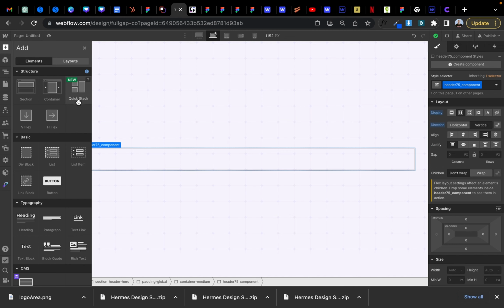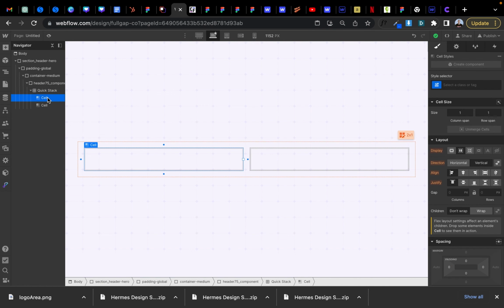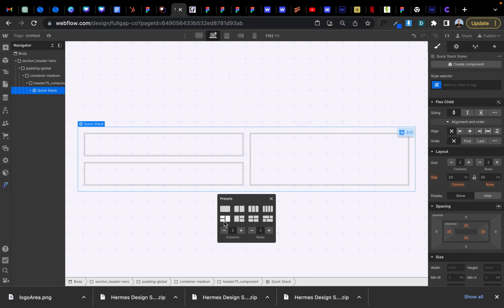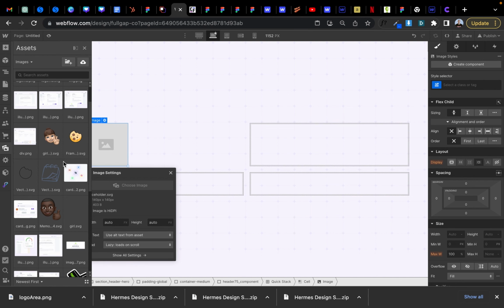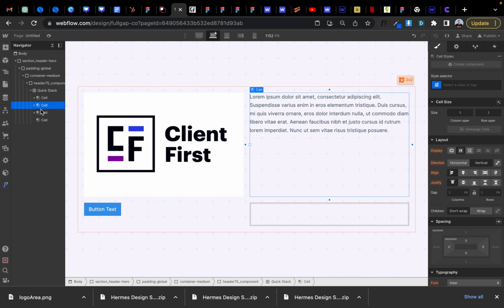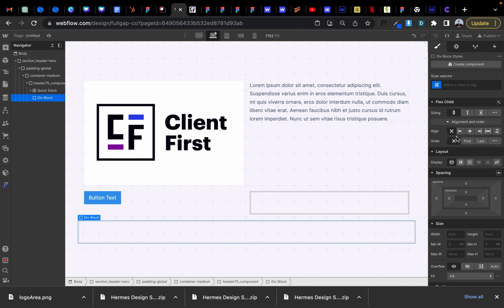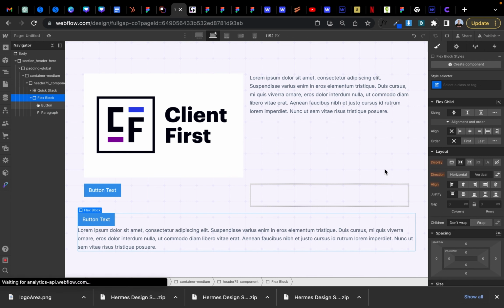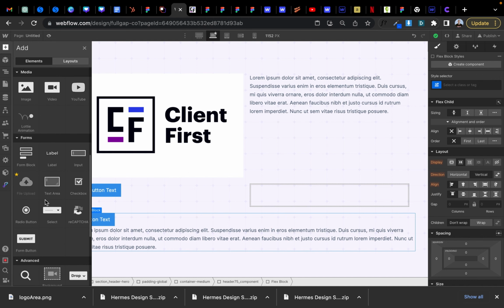Webflow Introduces Quick stack, V-flex, and H-flex elements. (What are they and how to use them).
In this beginner video, I did explain the newly added Weblow elements, Quick Stack, V-flex, and H-flex elements, and how you can use them to work faster in the designer.